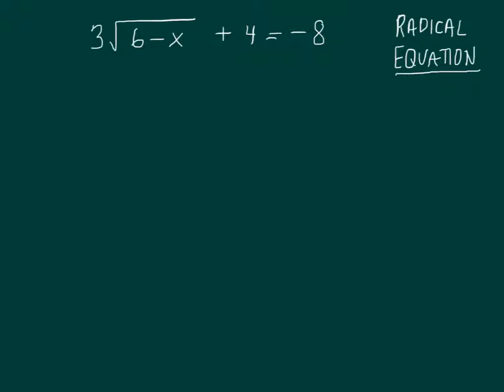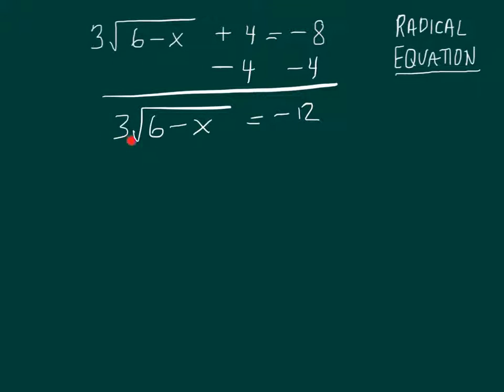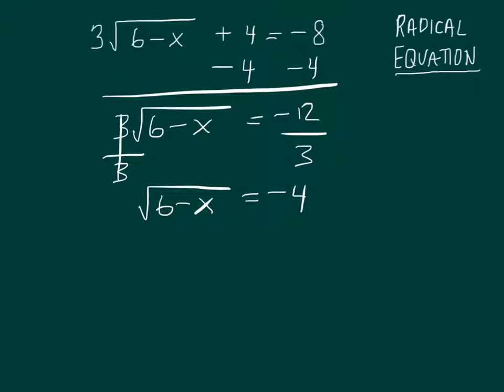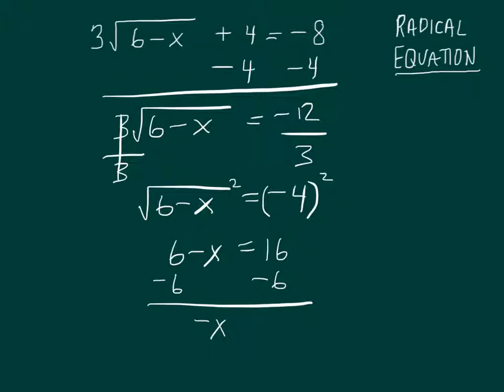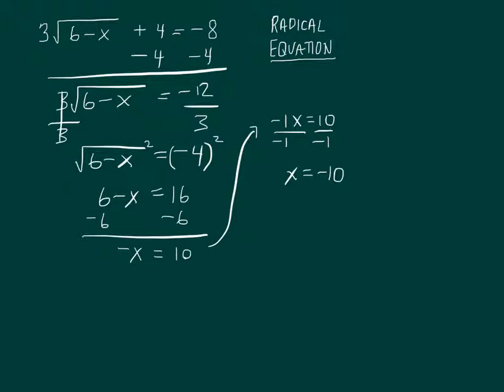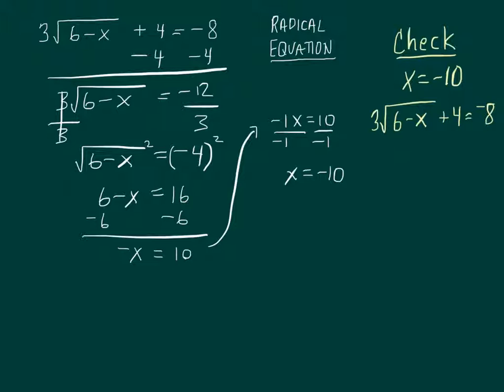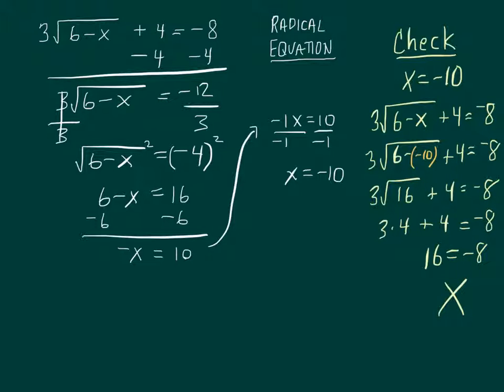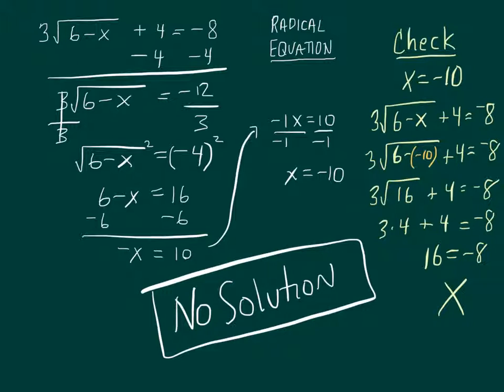Solving a radical equation